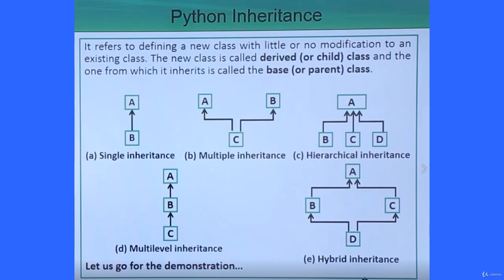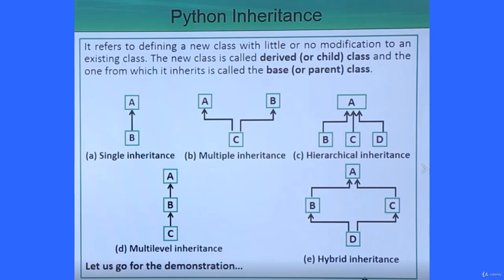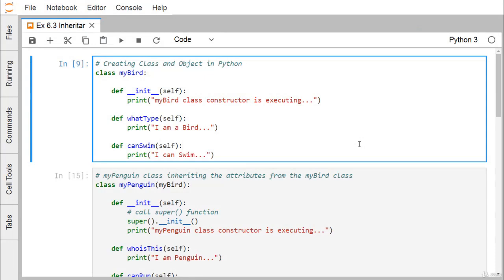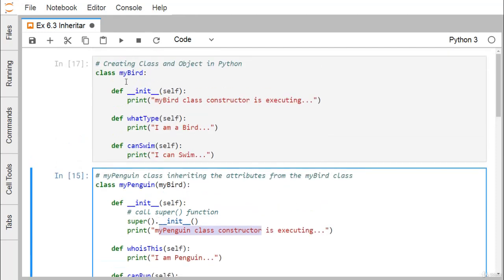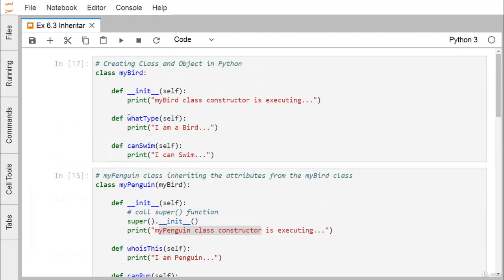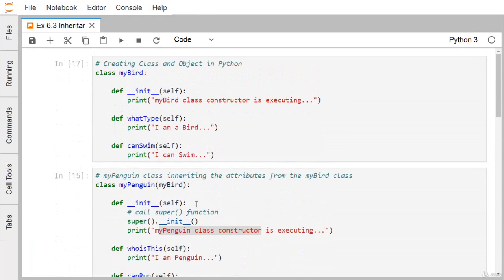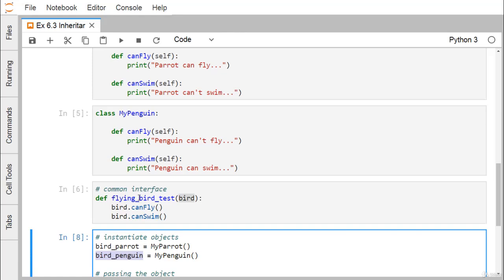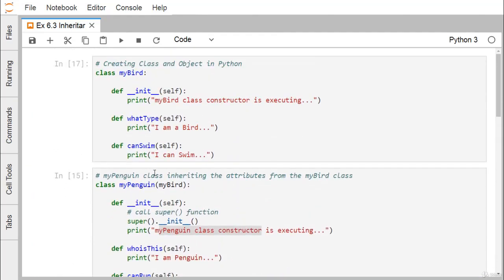020 Tutorial 20 Python Inheritance